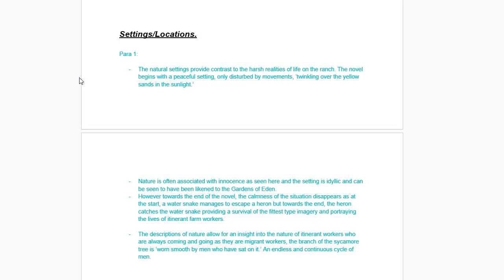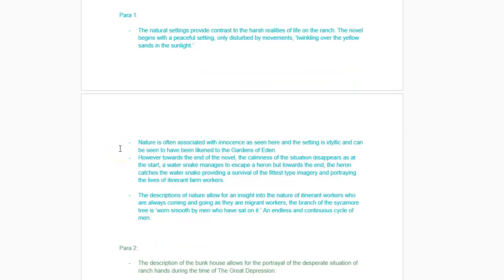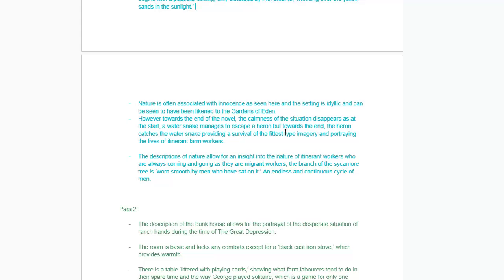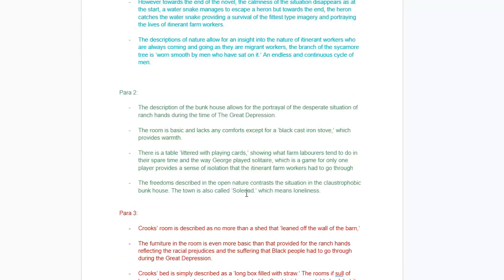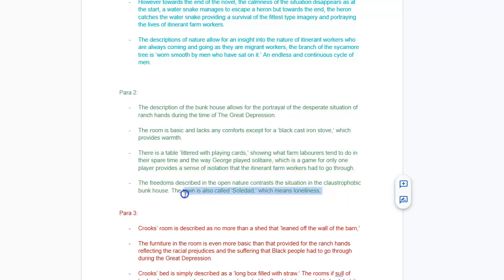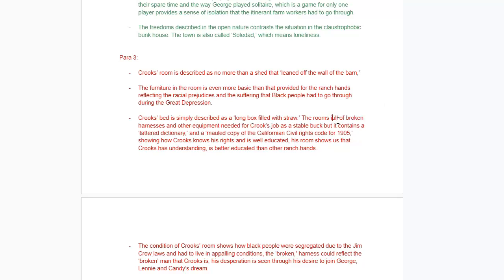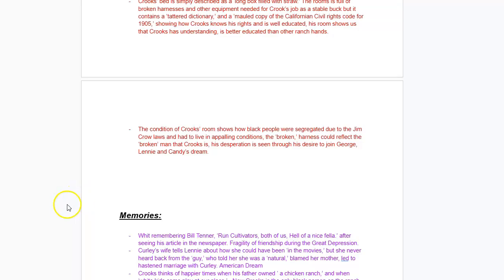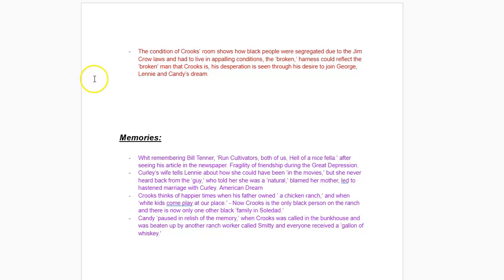Theme of Settings/Location in OF MICE AND MEN, IGCSE ESSAY PLAN by a Grade 9 Student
A detailed essay plan on the theme of Settings/Locations in Of Mice and Men by a Grade 9 Student